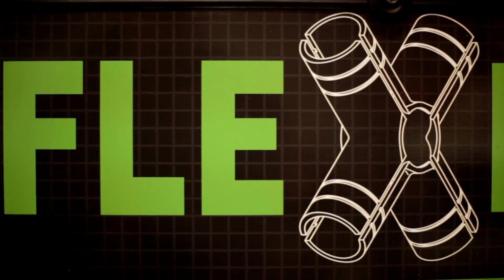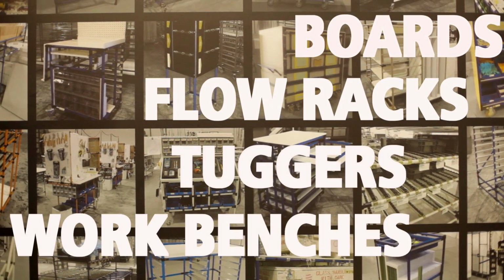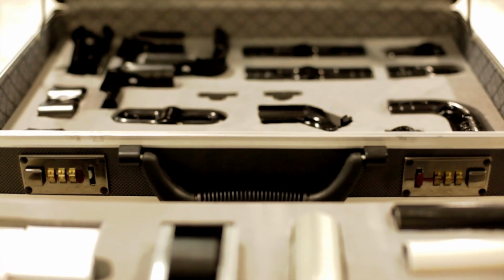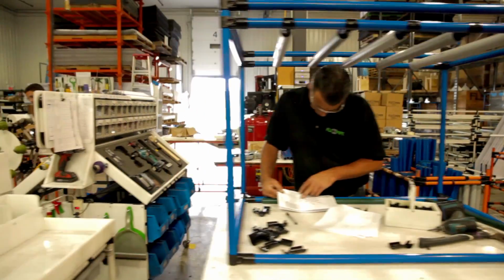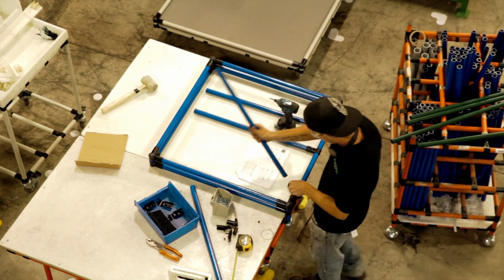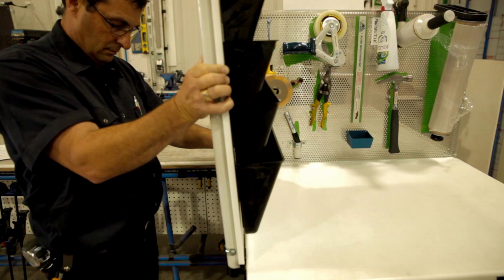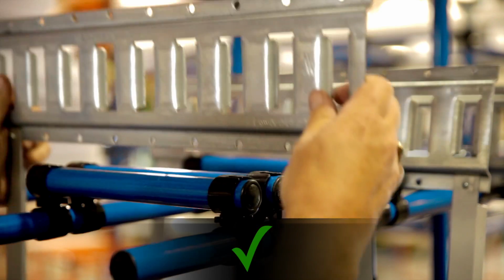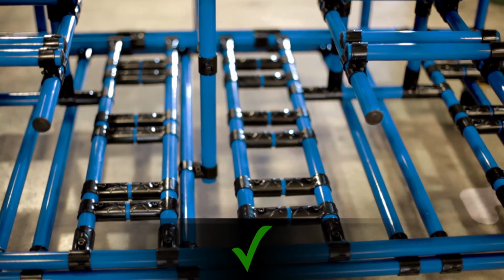Lean manufacturing: material handling & storage systems | Flexpipe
Flexpipe: A material handling system that helps to build custom carts, flowracks, workstations and many more other structures used in lean and continuous improvement processes.

About Flexpipe : We certainly know about the importance of having the best equipment to maximize a production floor’s efficiency and ensuring employees are working in a safe, ergonomic manner. Manufacturing is serious business, and we are fully committed to helping you achieve your productivity goals. We strive to do everything we can to make the process of integrating a modular material handling system as simple as possible for you.